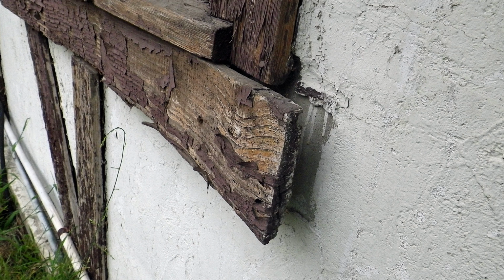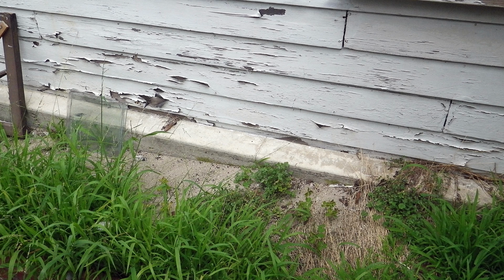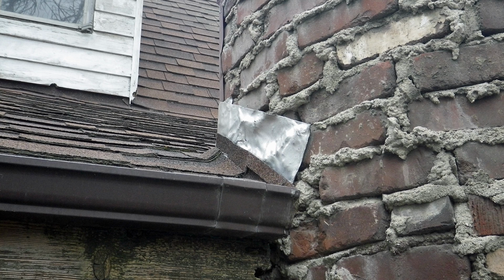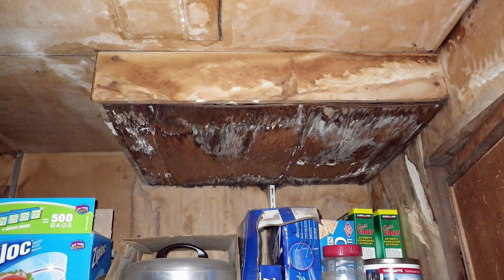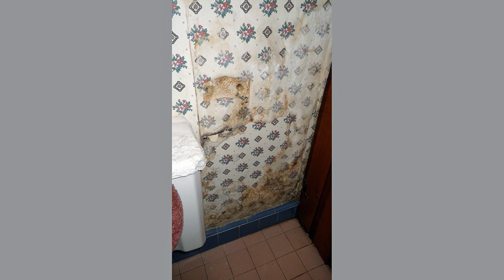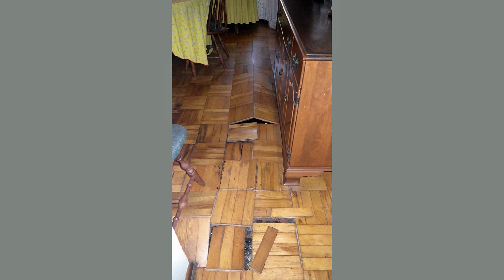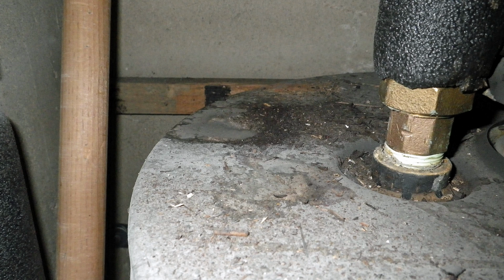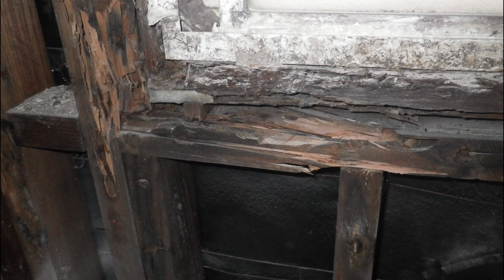Moisture Damage at Burbank Home Inspection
An eye-opening video on the second biggest threat to homes, after fire. Moisture damage is present in some form in half the housing stock of the US, I go over the common issues, and I found them all in a single house!